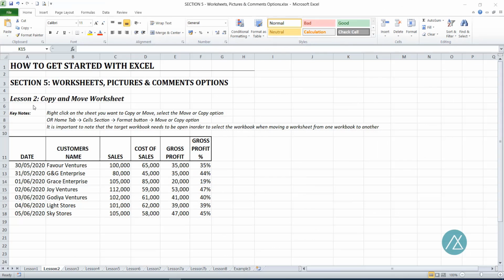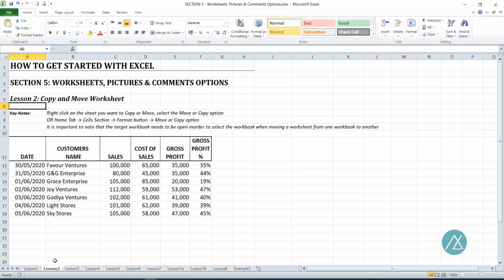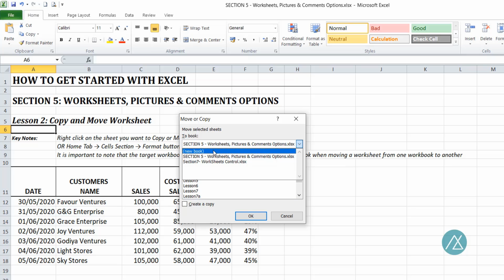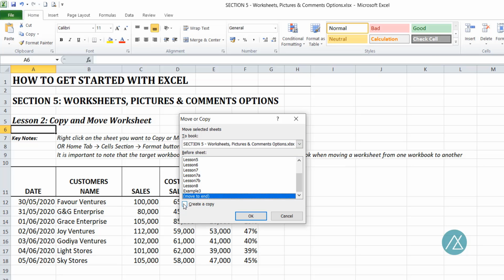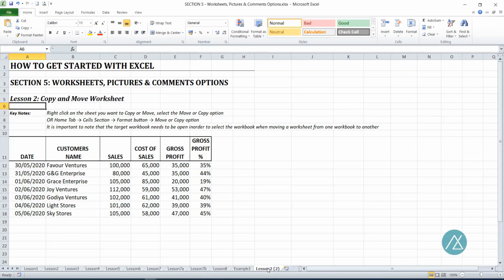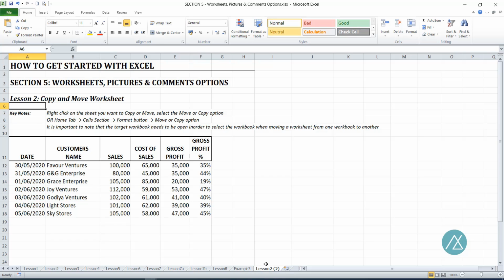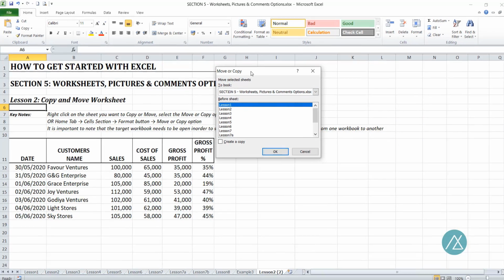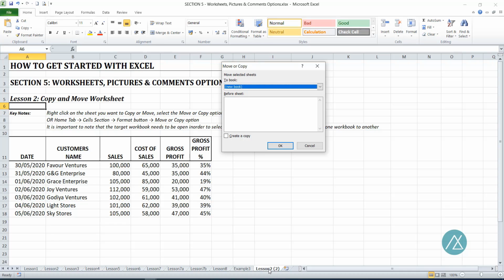👉HOW TO COPY & MOVE EXCEL WORKSHEET - THE DIFFERENCE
In this lesson, you will learn how to easily copy and move worksheet in Excel.